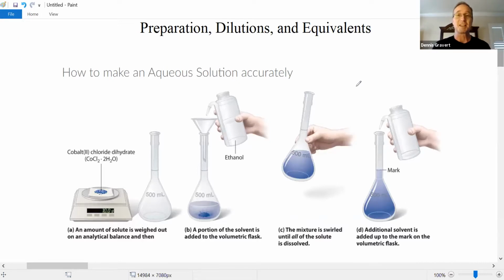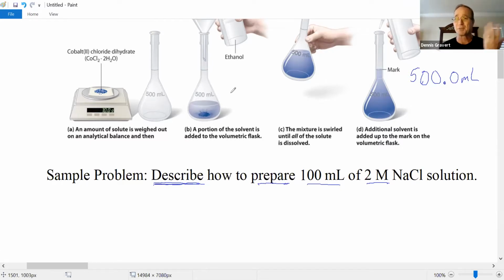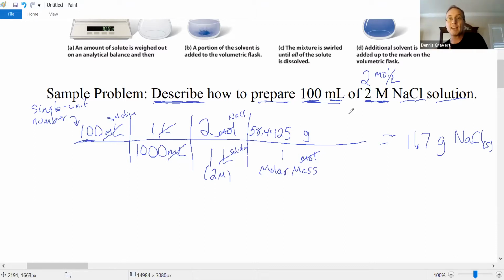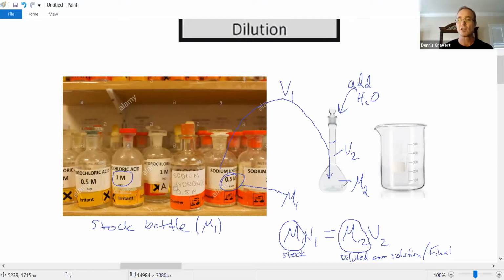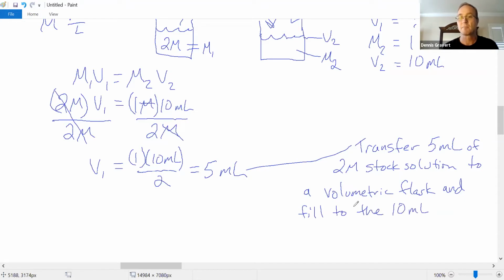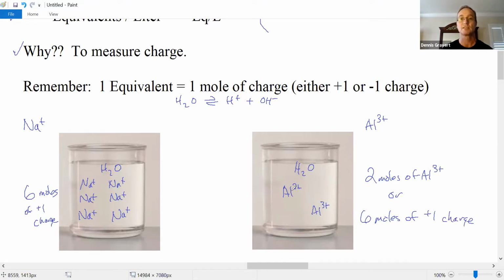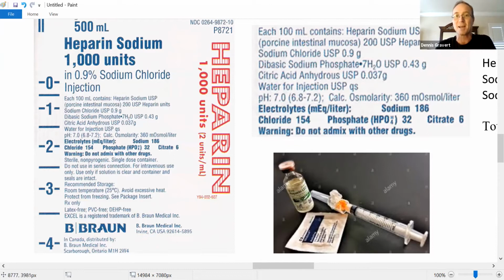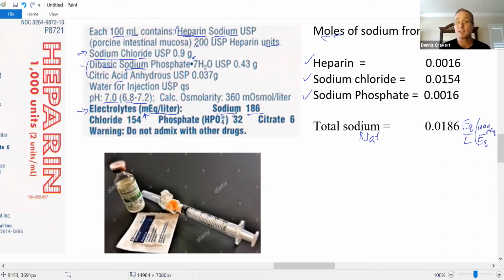Solution Preparation, Dilutions, and Equivalents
This video demonstrates how to prepare solutions properly in the lab and how to make dilutions. The use of Equivalents as a measure of concentration is also discussed.